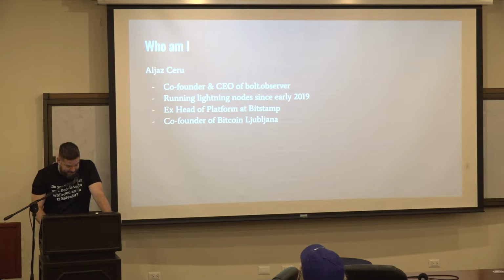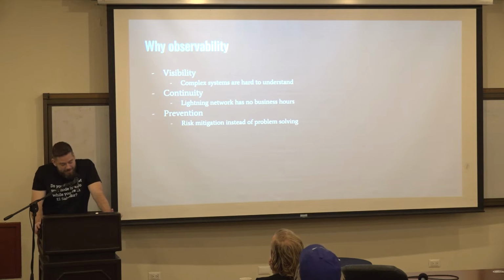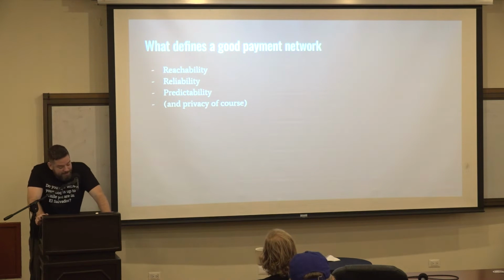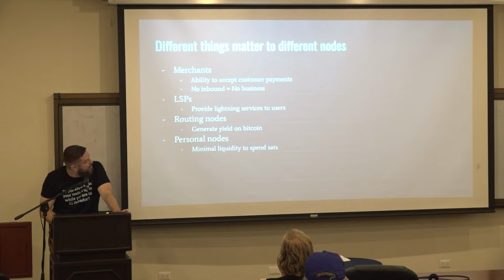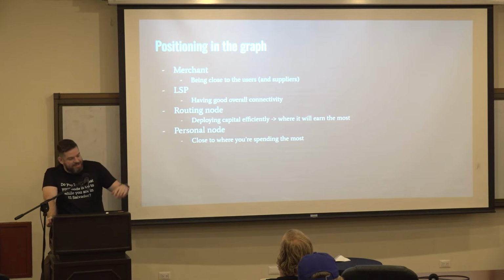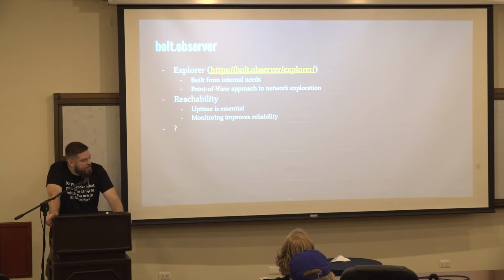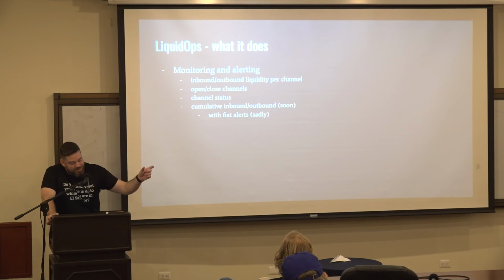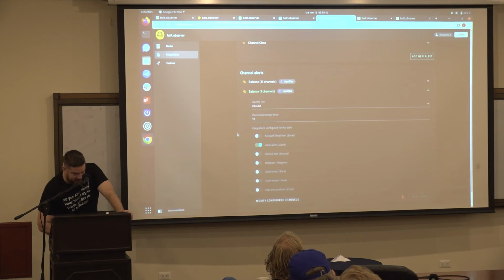Lightning Network Observability - Aljaz Ceru - Adopting Bitcoin Day 2 - Auditorium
Lightning Network Observability
Presentation by Aljaz Ceru